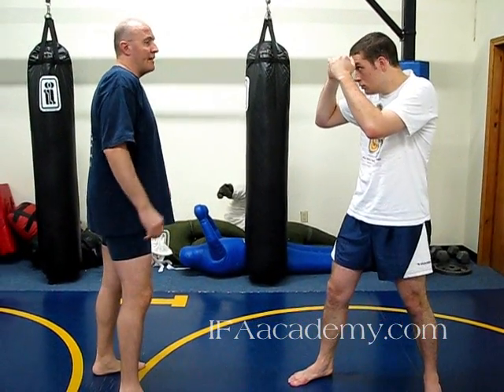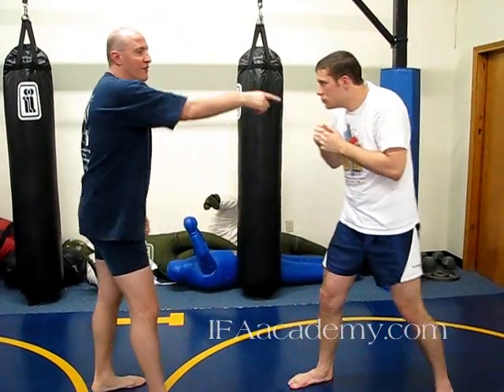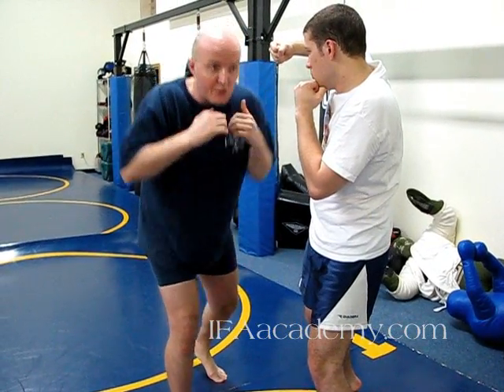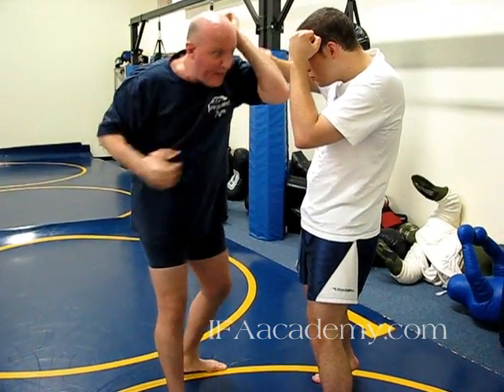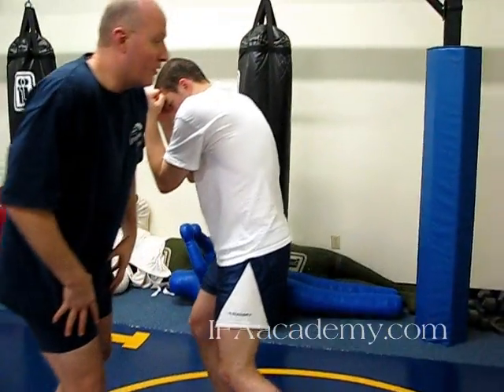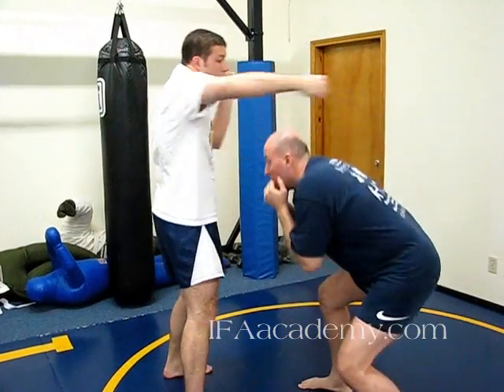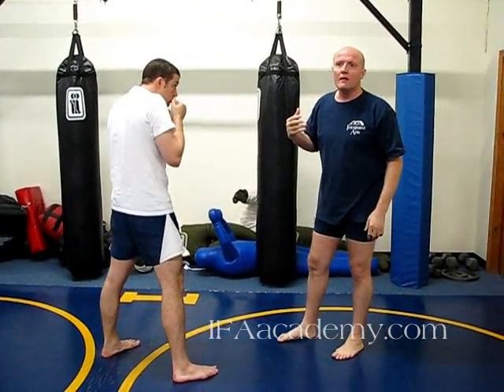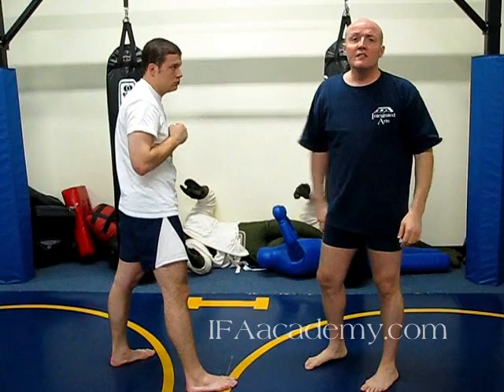IFAacademy.com - Austin, TX - Boxing Defending & Countering The Hook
IFA Academy Austin, TX) Chief Instructor Frank Benn demonstrates techniques and strategy on how to defend and counter the hook punch.